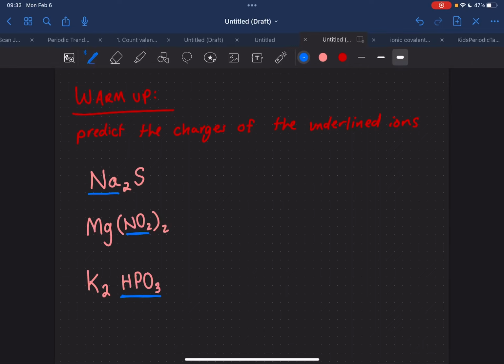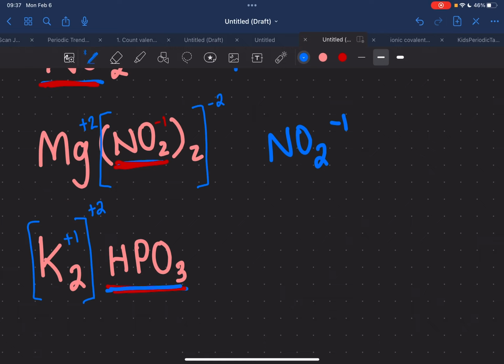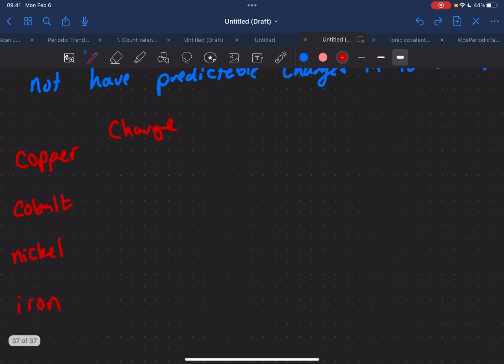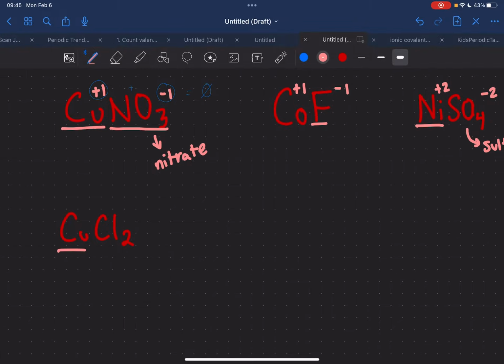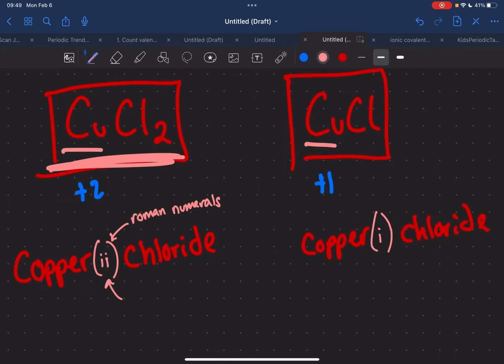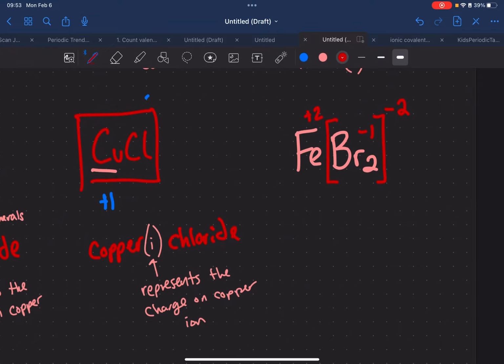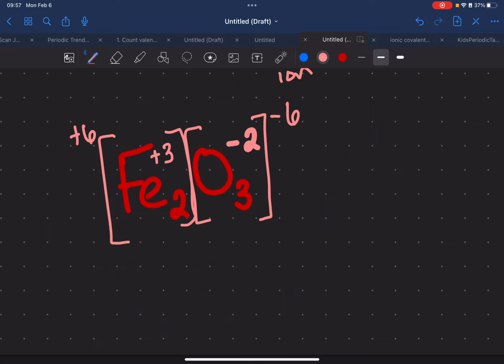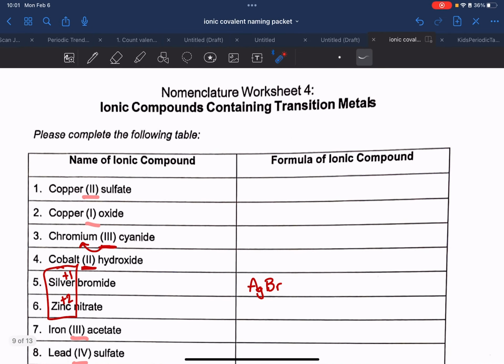Transition Metals in Ionic Compounds